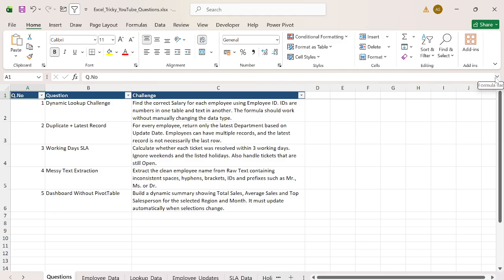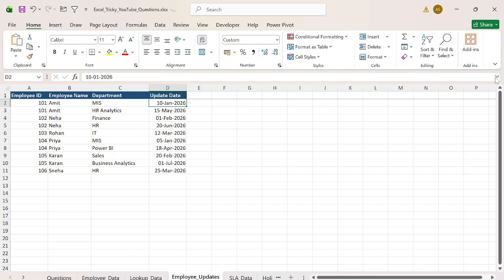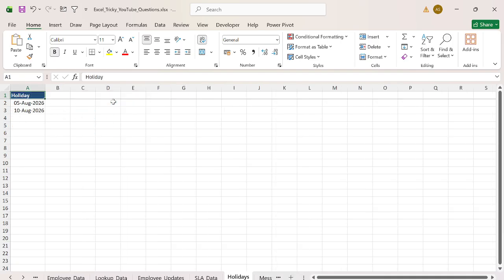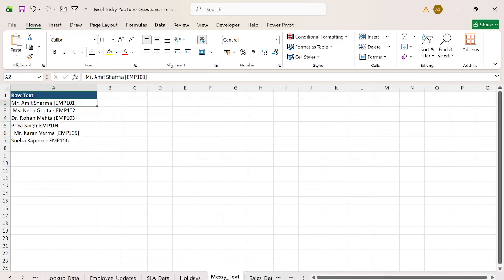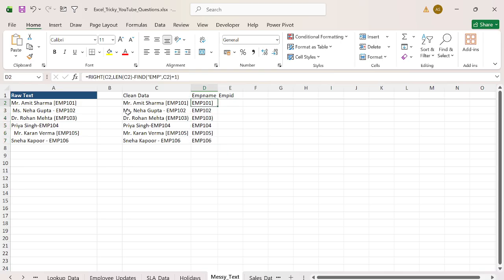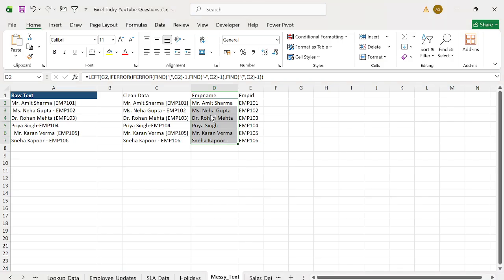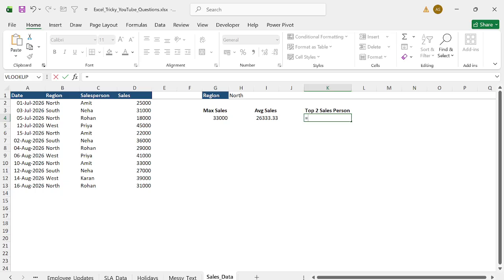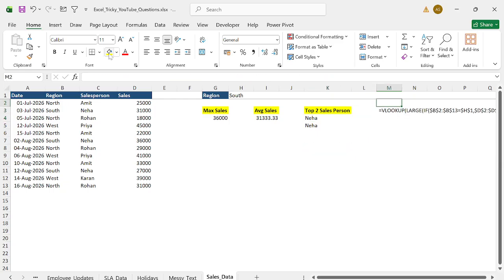5 Tricky Excel Questions That Will Test Your Excel Skills! | Real-World Excel Challenges.